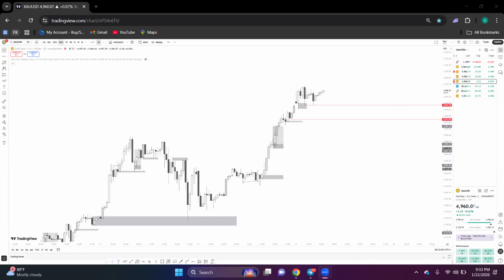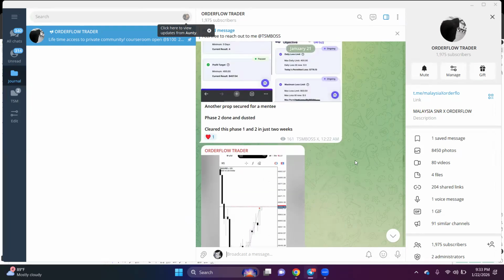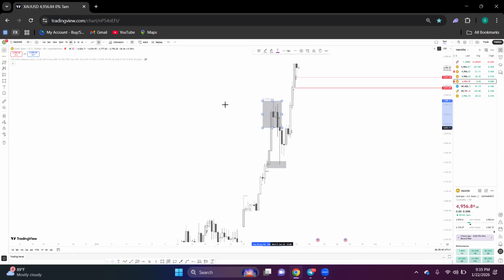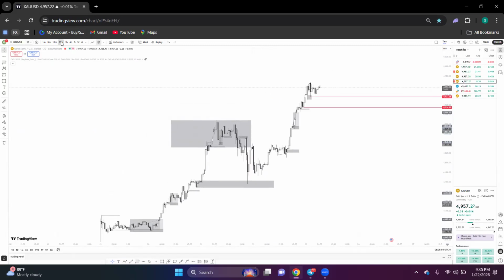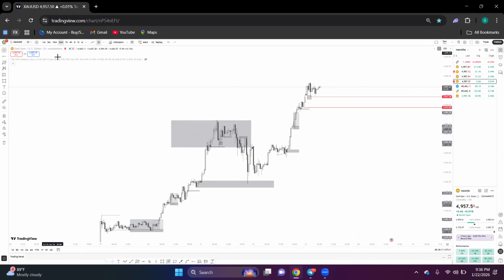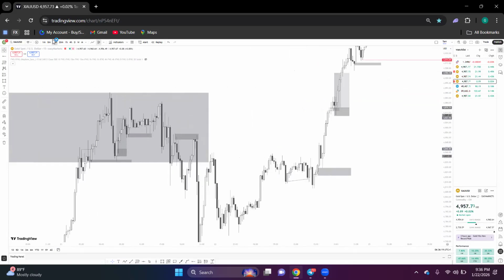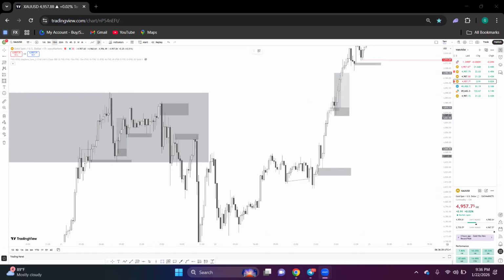This is the best strategy out there ($100 to $2000 in one trade) MUST WATCH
full breakdown of the easiest day trading strategy you will ever need,
how i smashed a crazy flip off this in just one day, proving this over and over again that capital is never the problem